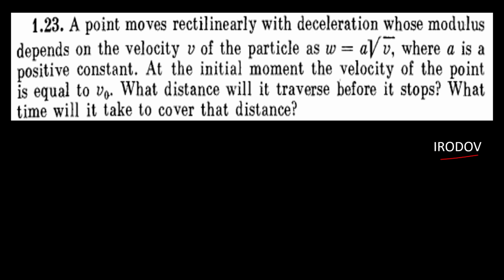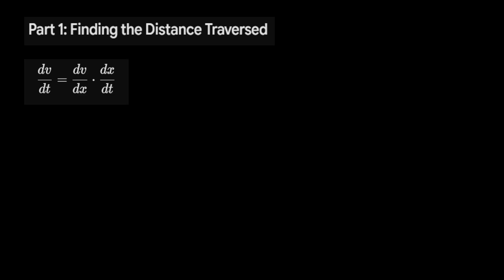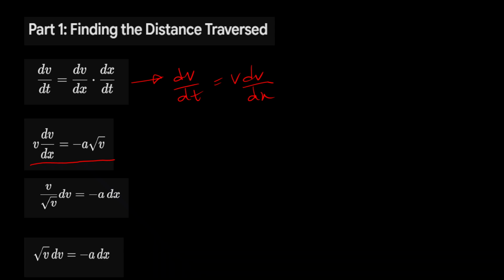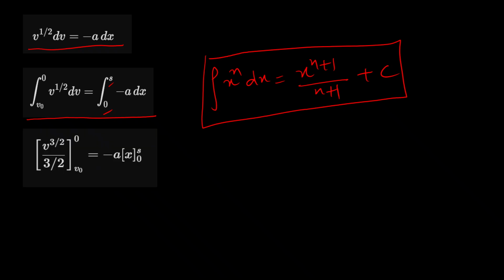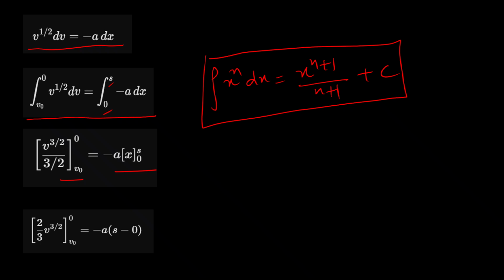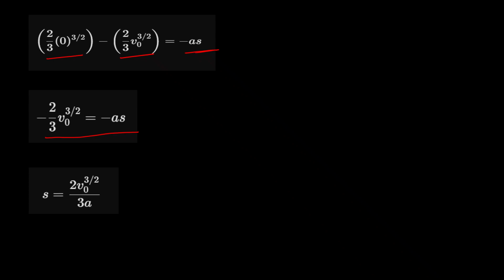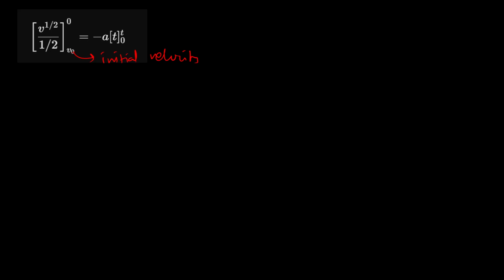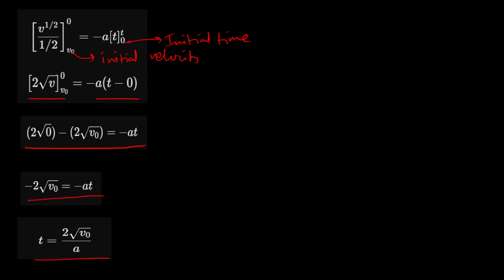Kinematics Lecture 18: solved example 6 || Ekalavya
This question is taken from irodov , it is a good question . Solve it .